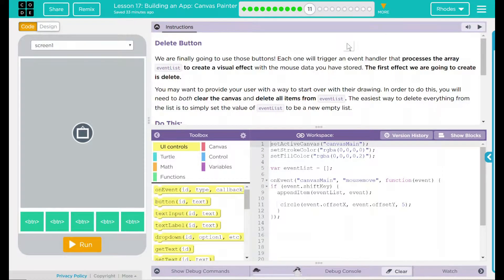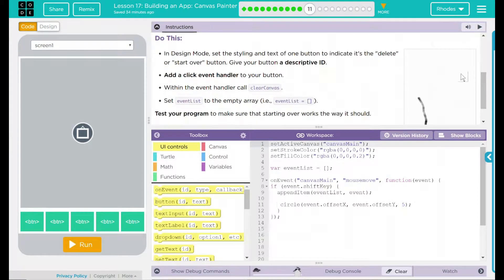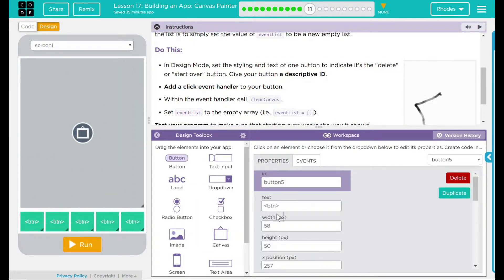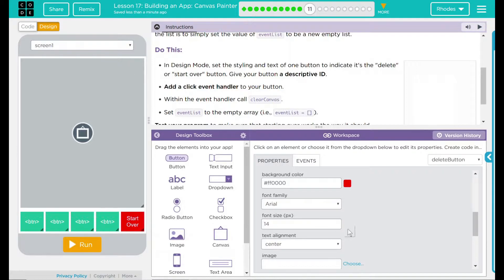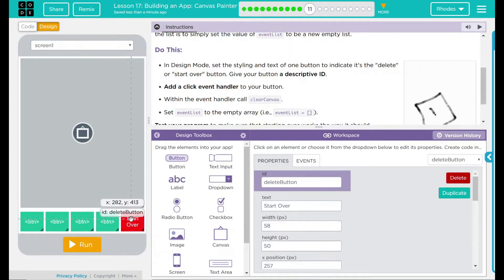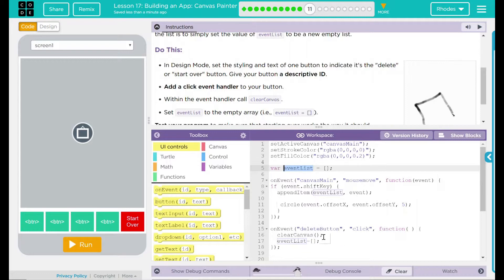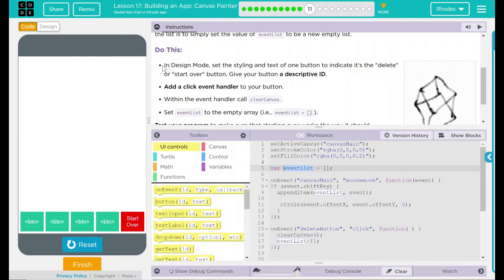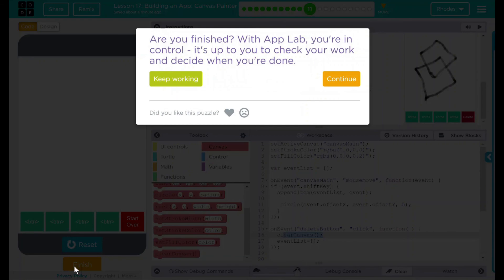Unit 5 - Lesson 17 #11: Delete Button